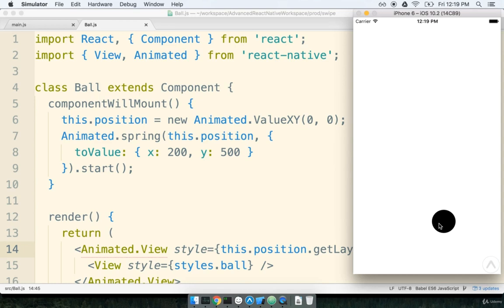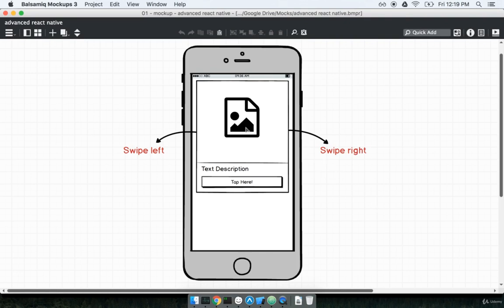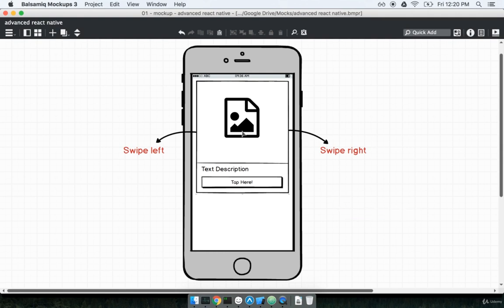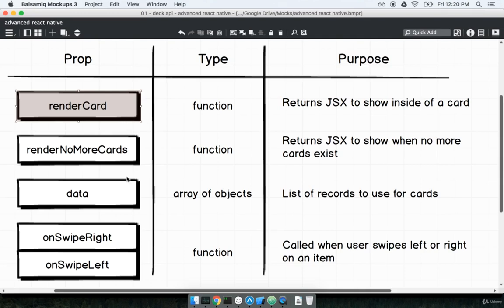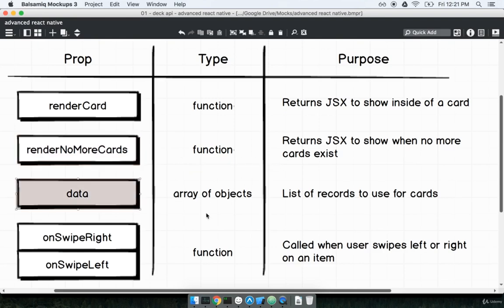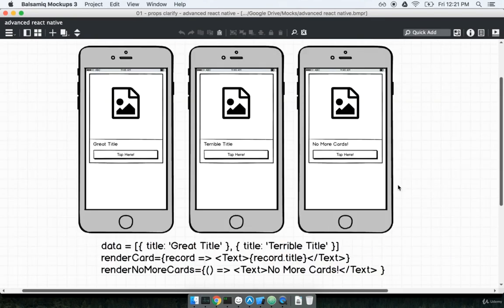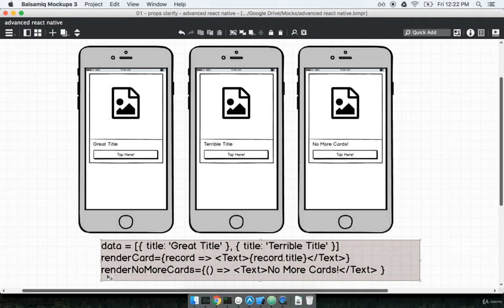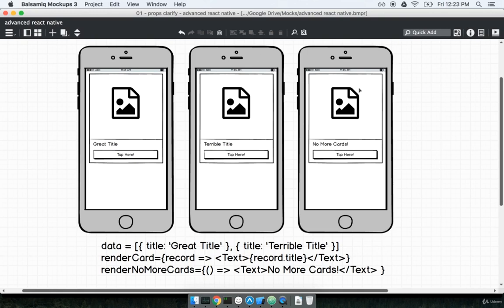007 Swipe Deck Props